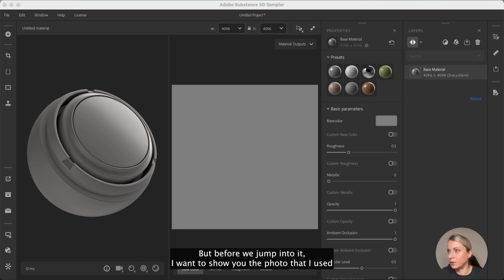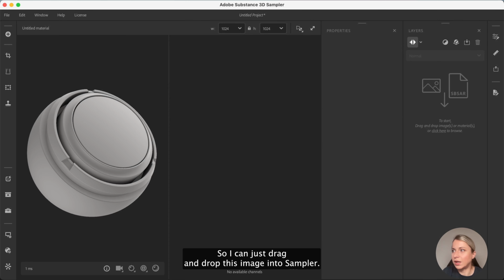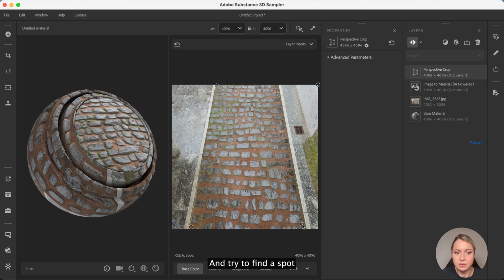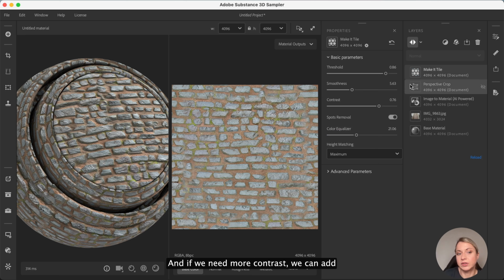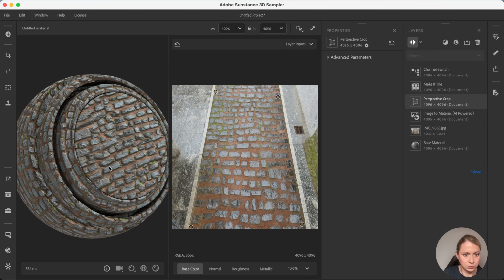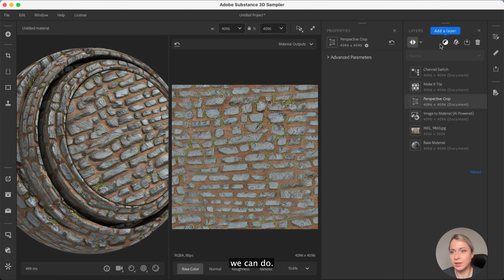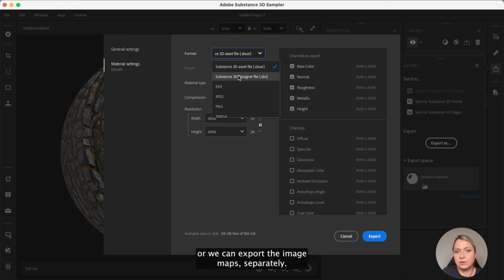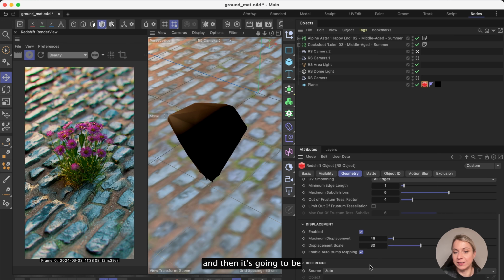Perspective Crop in Sampler (+ a bit of Cinema 4D)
In this video I'm going to walk you through how I created this rocky pavement material using a photo and the Perspective Crop filter in Sampler!

Join the community on Facebook:
Substance 3D Enthusiasts